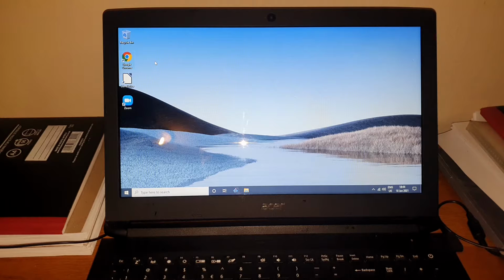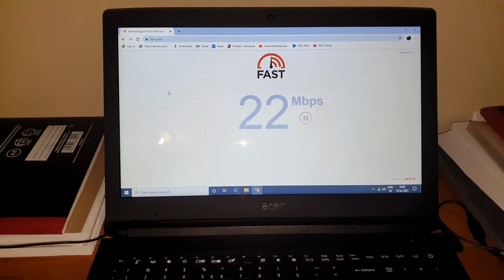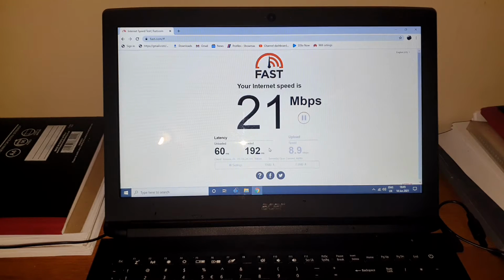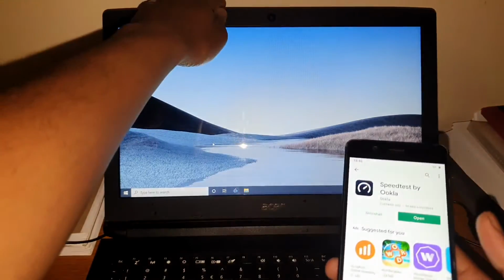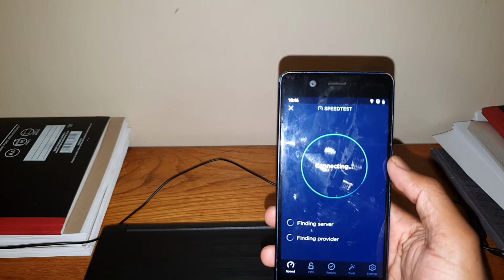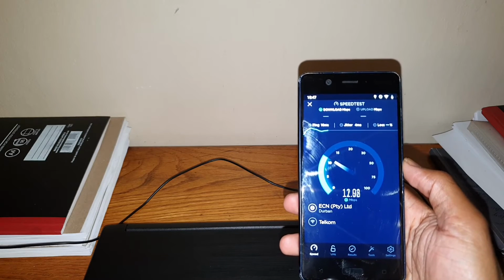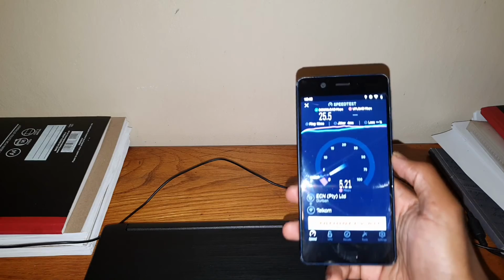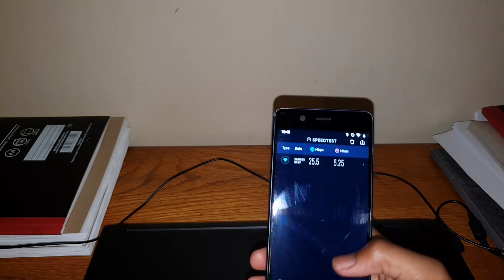How To Run A Speed Test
Two ways on how to check how fast your internet speed.